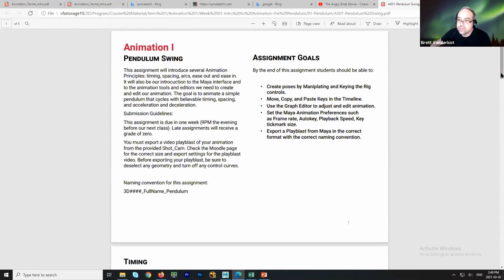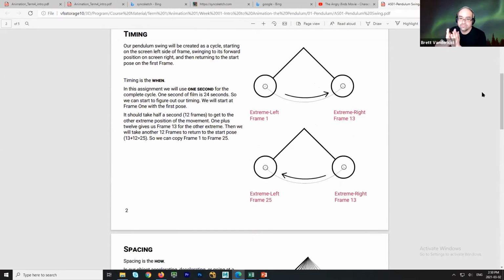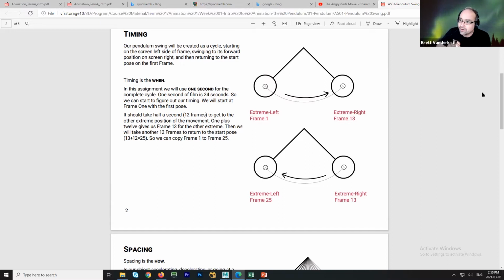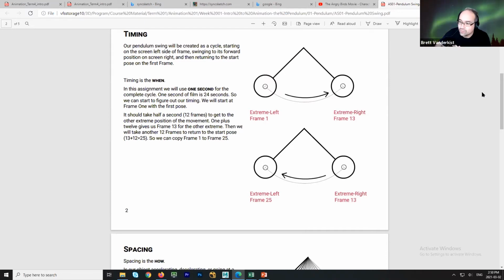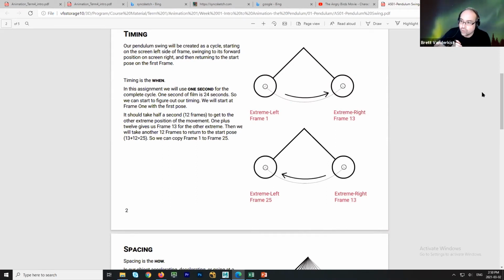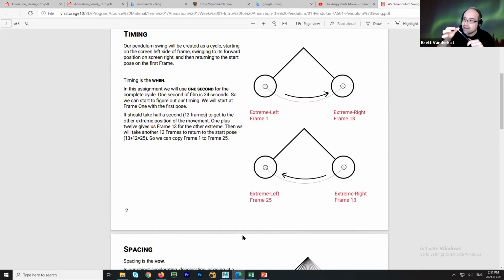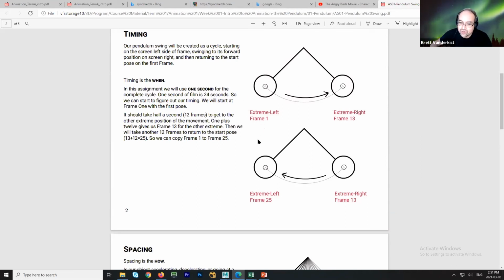Pendulum Assignment Preparing